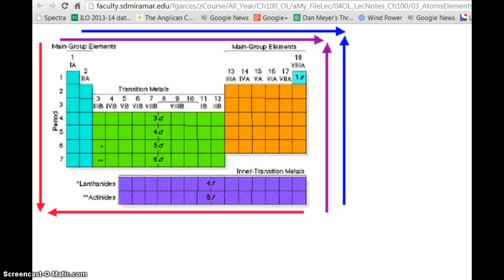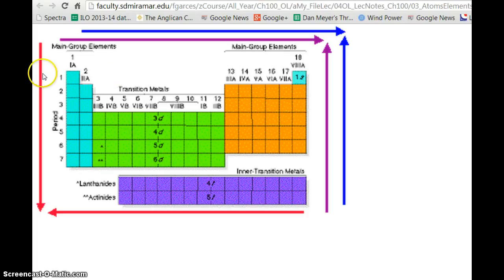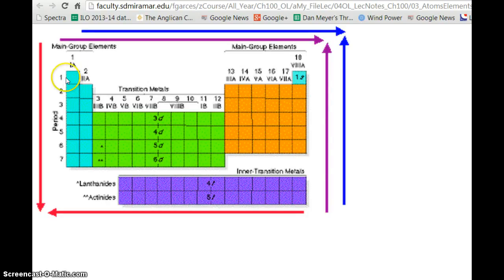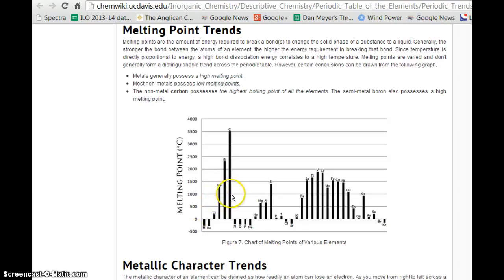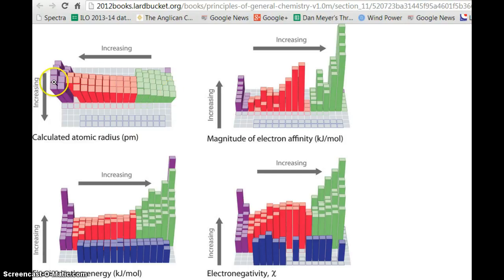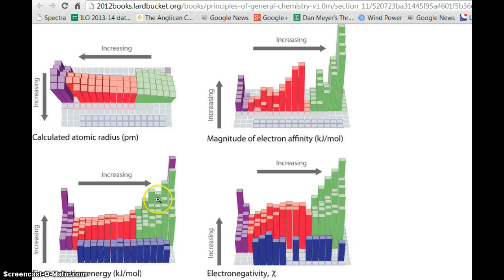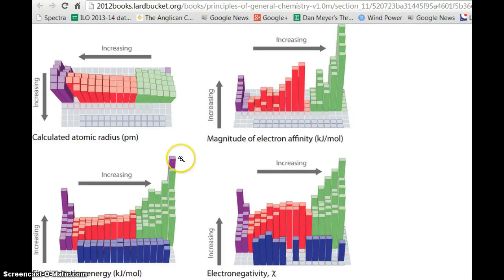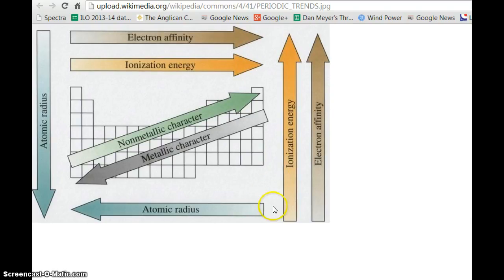Periodic Trends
ILO Chemistry